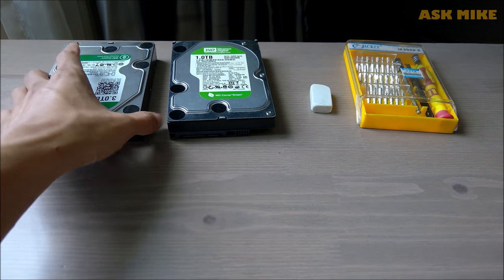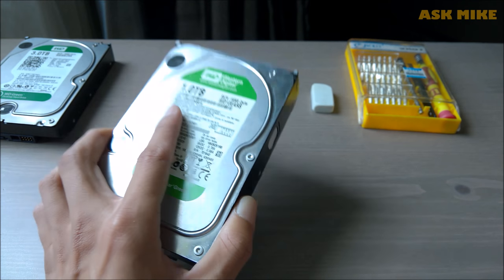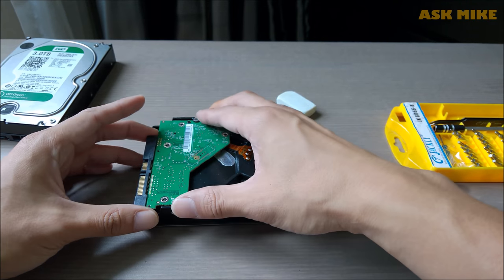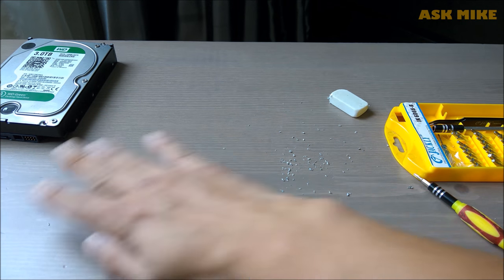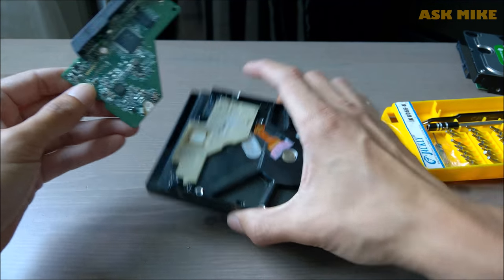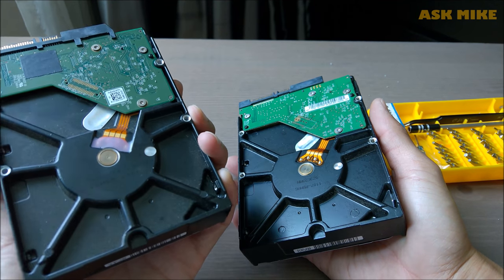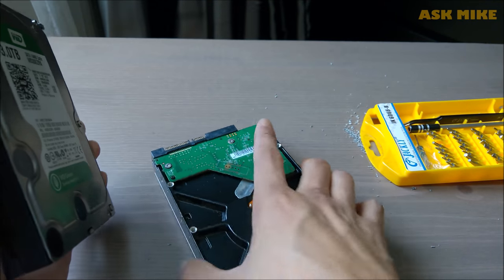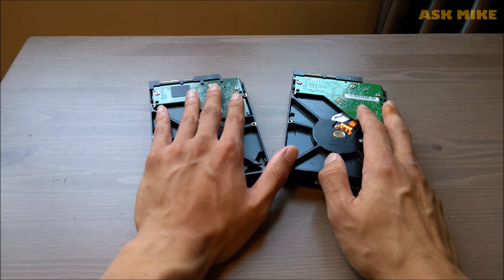Hard drive not detected! All My Videos Gone!! Solution?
I haven't been uploading videos for a while now, as the hard drive that stores all my video source suddenly not detected. Here I am trying some ways to see if I can salvage of my data.

I am not certain that it will work but I just want to share with the way I am doing it. It doesn't work for me does not mean it will not work for you. I have learned my lessons, please ensure you have all the important files backup either local backup directory or the cloud.

Let me know if you have any question in the comments below.